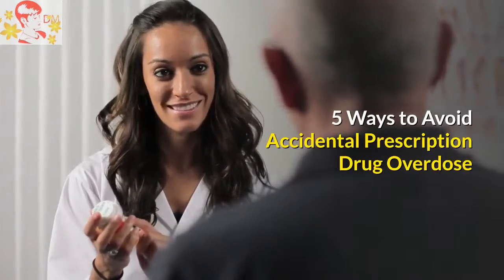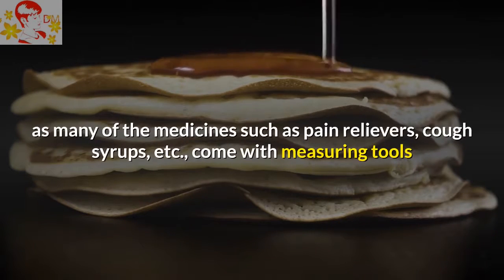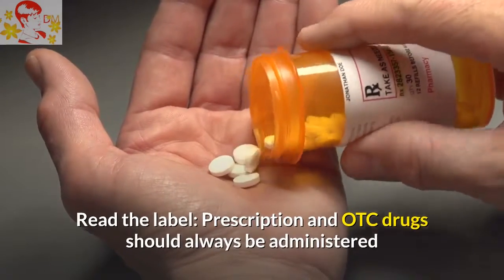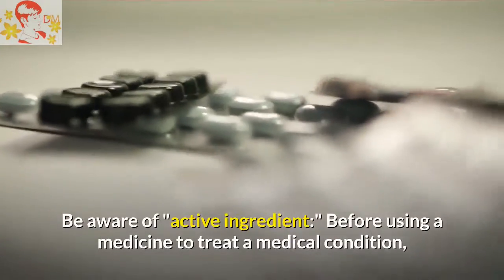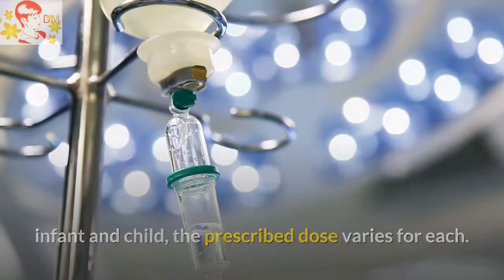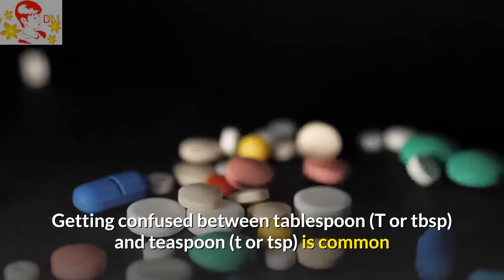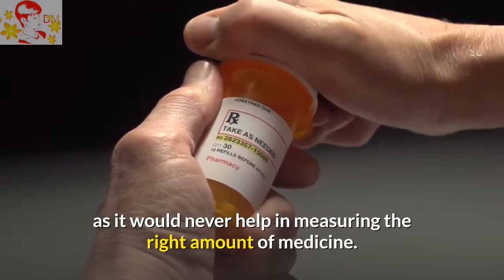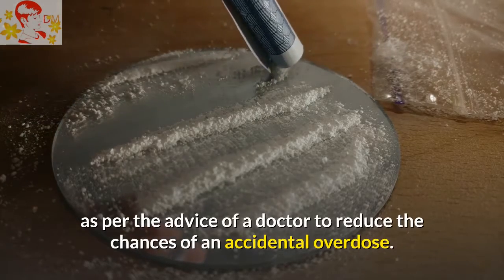Prescription Drug Overdose - 5 Ways to Avoid Accidental Prescription Drug Overdose - Safety Tips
Prescription Drug Overdose: Over-the-counter (OTC) medications and prescription drugs usually help heal an ailment or relieve pain. However, to make sure that the prescribed medicine works effectively and not ruins the health of the patient, it is important to take it in accord with a doctor's prescription. Misuse of such drugs can be harmful to a patient. An overdose of these drugs can even prove fatal.
As such, prescription drug overdose is never intentional as many of the medicines such as pain relievers, cough syrups, etc., come with measuring tools like spoons, cups, syringes, etc., to ensure a proper dose. However, the probability of overdose is highest in cases where a person is addicted to prescription drugs. Apart from this, there could be a situation when a person succumbs to an accidental overdose.
Nevertheless, one can adopt certain strategies to avoid an accidental overdose

Notice:
professional medical advice regarding healthcare i.e. diabetes, weight loss, dentistry, skincare, aerobic exercise, pregnancy, muscle building, nutrition, etc.  Prior to beginning any regimen, an individual should consult their personal physician for proper recommendations.